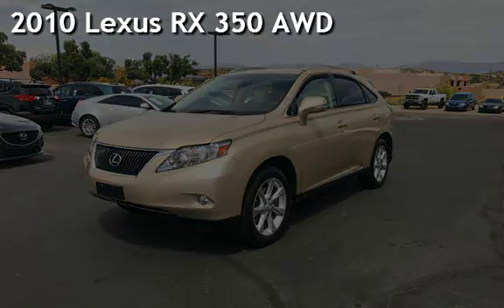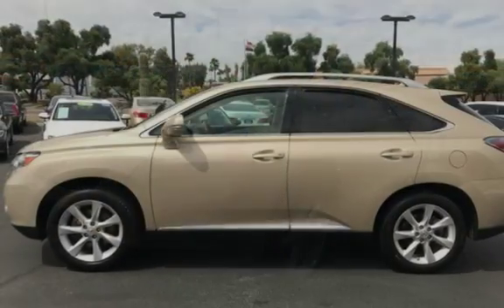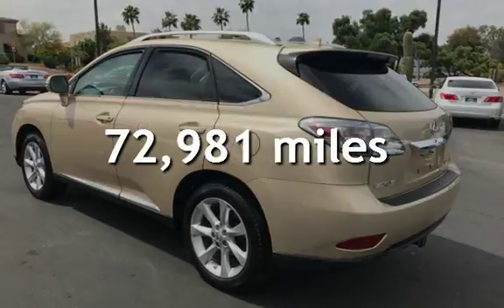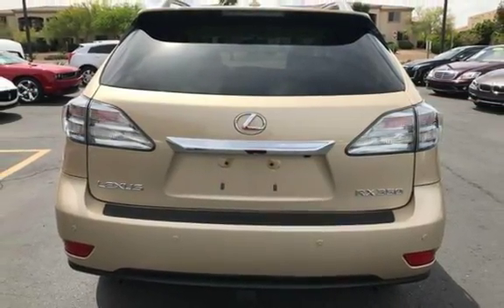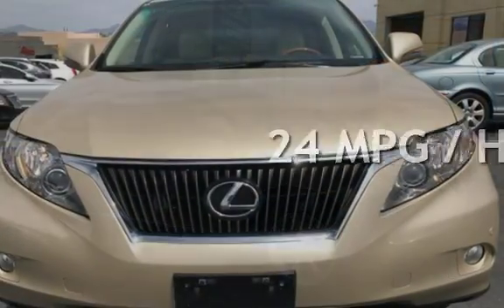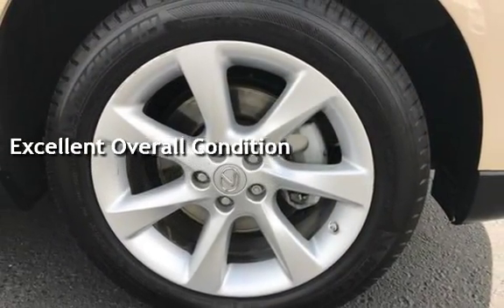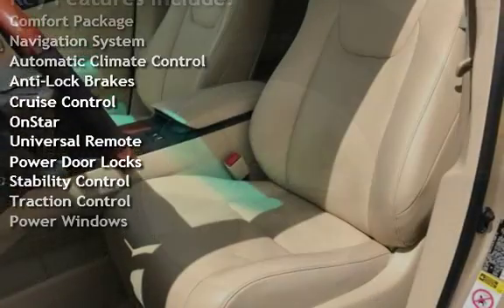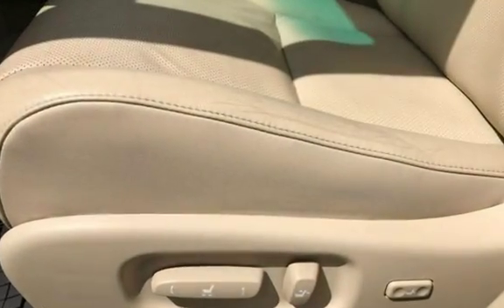2010 Lexus RX 350 AWD for sale in FOUNTAIN HILLS, AZ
2010 Lexus RX 350 with only 72K miles. Navigation System, Parking Assist, Bluetooth Connection, Leather Seats, Heated Front Seats, Heated Mirrors, Satellite Radio. This one is worth looking at!! We work with all credit types and can offer as low as a 2.99% interest rate to better credit customers *OAC. TRADE INS WELCOME!!!